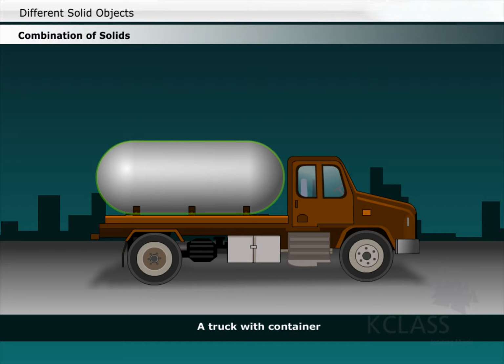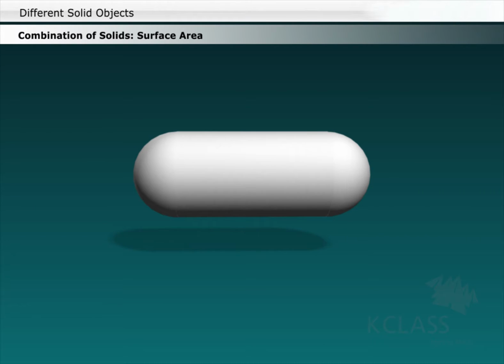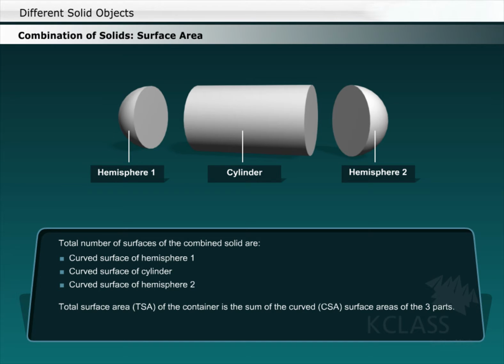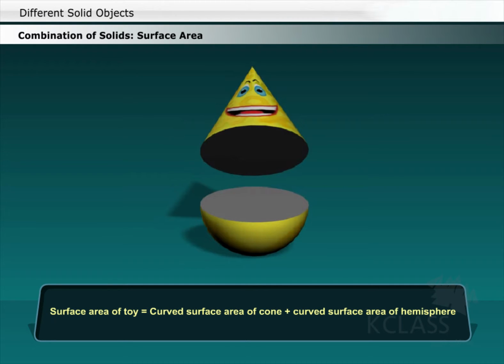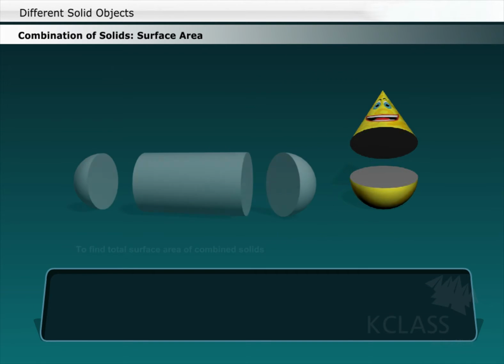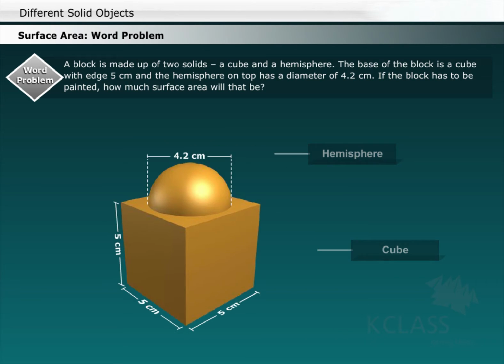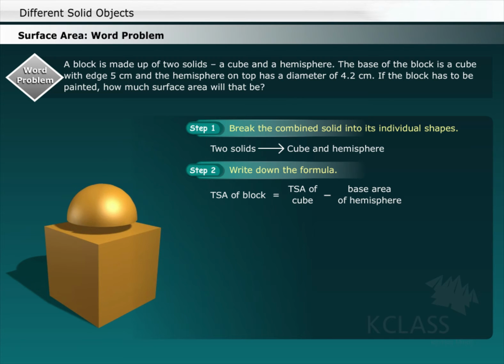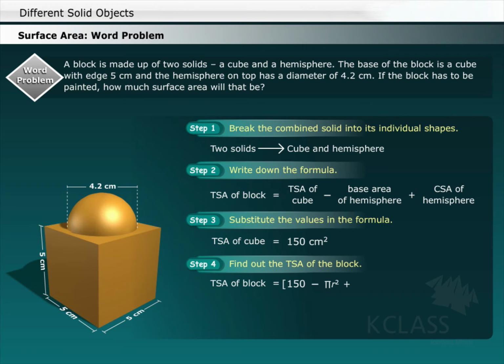Geometry_8_8_68.mp4